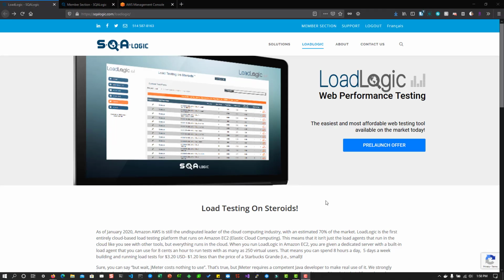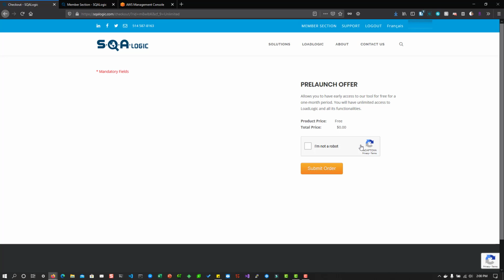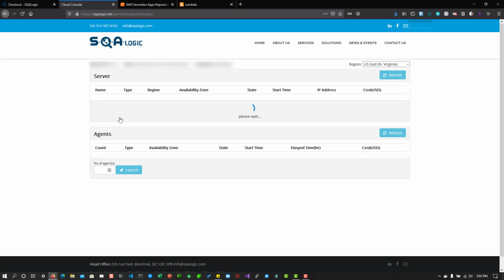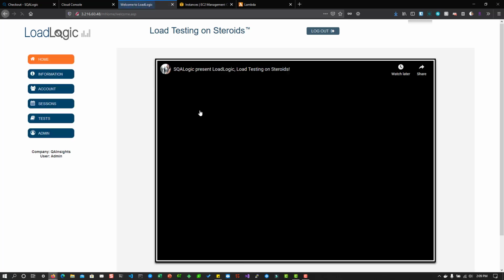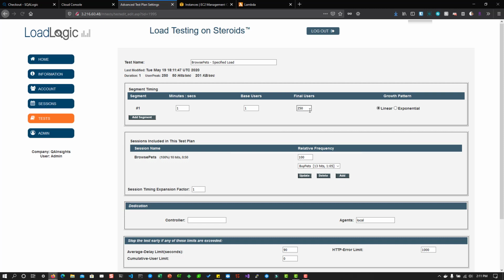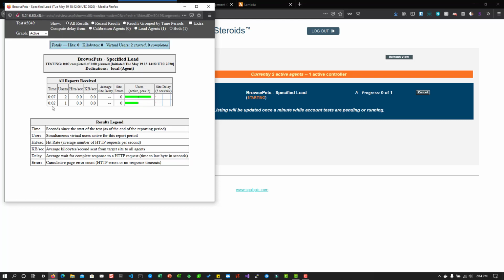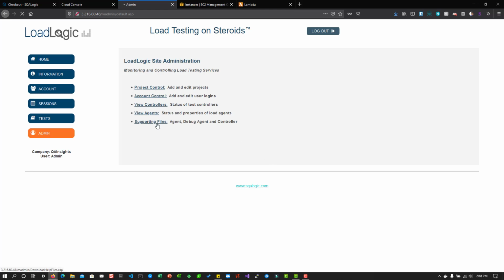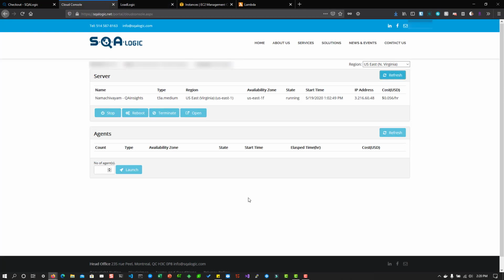Getting Started with Load Logic - new platform for load testing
This video will help you to get started with SQA Logic's LoadLogic for your performance testing needs. It uses AWS infrastructure to inject the load, maintains test plan, analyze results and more.